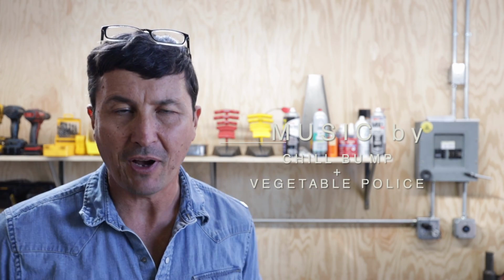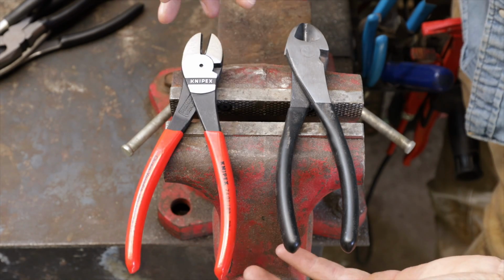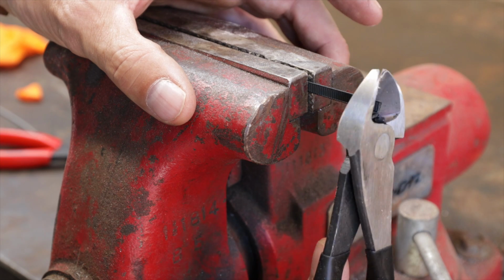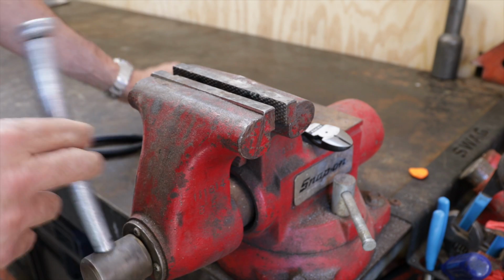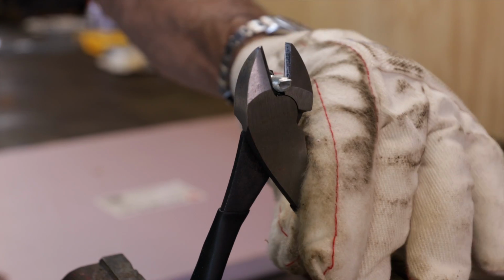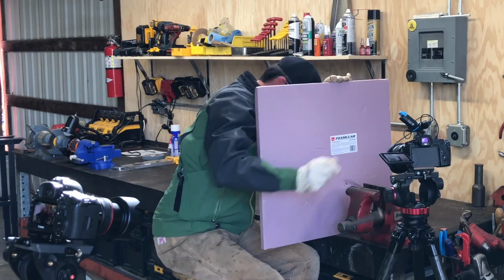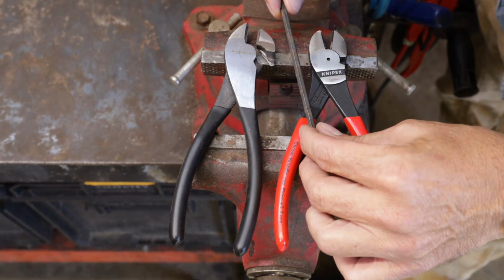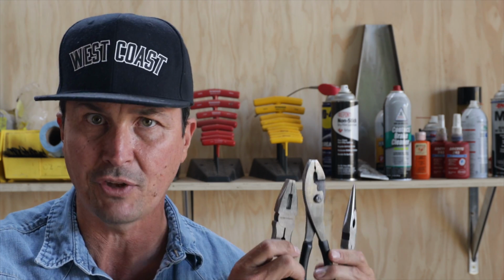Testing Cheap vs. Expensive Cutters On Amazon